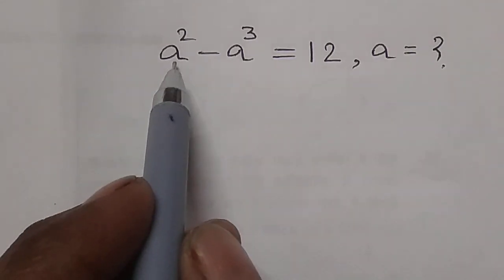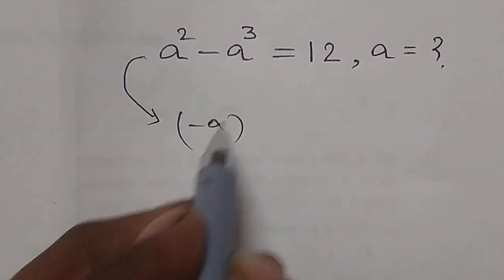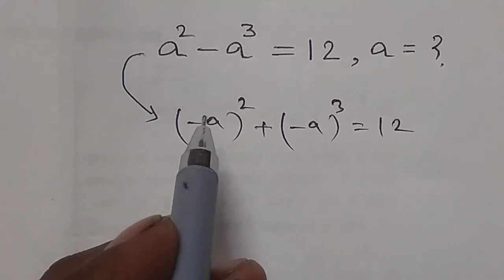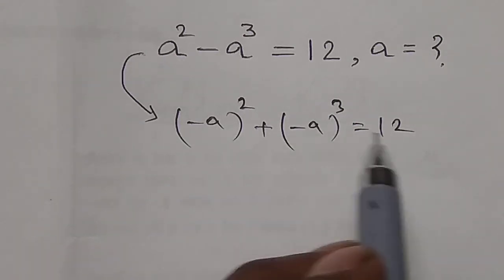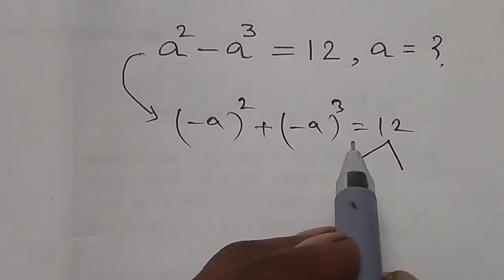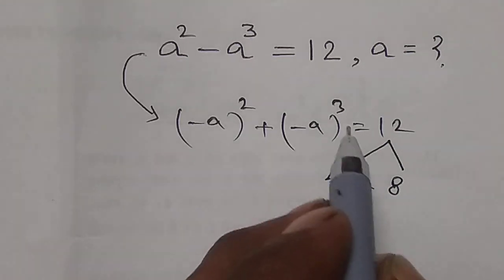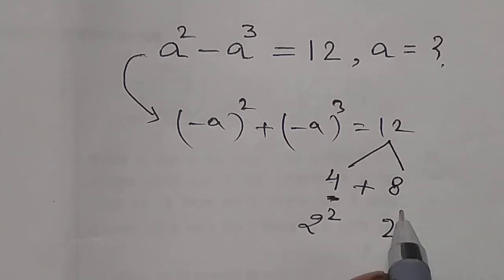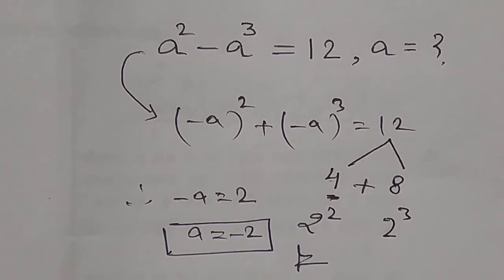a^2-a^3 = 12 , Maths Olympiad Questions